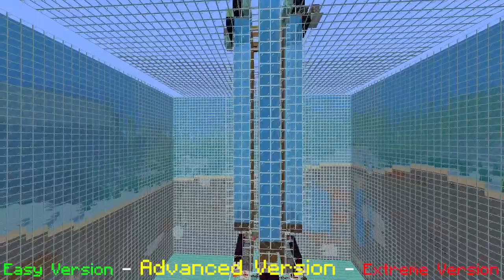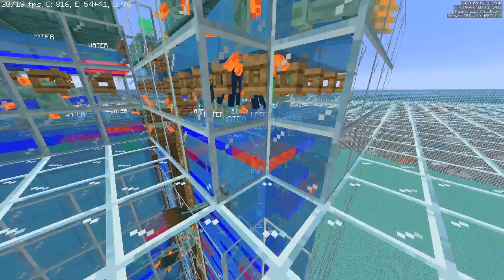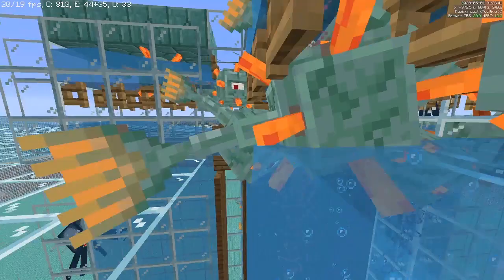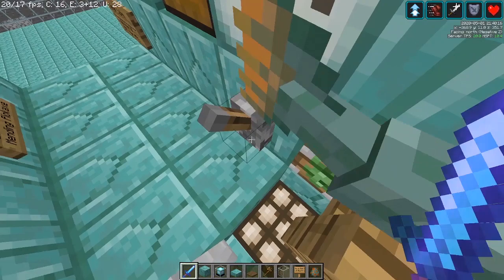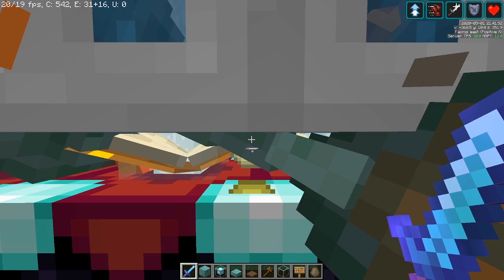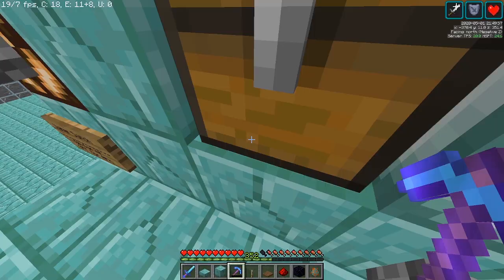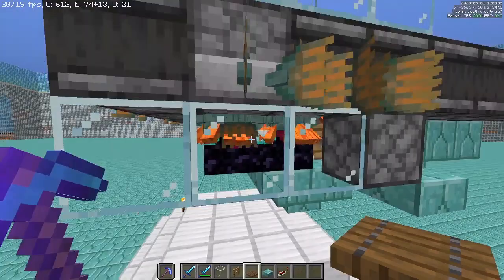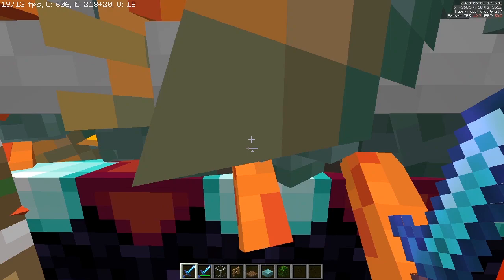SIMPLE & FAST Guardian XP Farm | upto 330,000 XP/hr | 1.13-1.16+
The ULTIMATE single dimension Guardian XP Farms!
Repair your Diamond Tools in 19 SECONDS
AFK and XP modes available!
Works in 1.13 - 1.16 using bubble columns and fall damage.
Fully designed by me, aiming to max out the XP and simplicity for an overworld-only guardian farm.
These super simple designs actually are way more efficient and faster than those with complex redstone and things like ghast swipers!
I did not stop at the player-absorb limit of 180k xp/hr, but instead went as far as I can go reaching nearly 330k xp/hr. Not only does that hugely benefit worlds with xp-merging/instant xp absorption (anti-lag) features but also makes it that you can swing your sword and have constant xp for the next few seconds so you can enchant things, repair, etc.

Dead-Simple Design with 3 versions for different needs:
The GuardiansTrosity: 330k XP -  130k Drops w/ looting - 59k Drops AFK
Ez version: 175k XP - 76k Drops w/looting - 32k Drops AFK
Adv version: 190k XP - 83k Drops w/looting -  34k AFK

Pack Spawning by LogicalGeekBoy (made for 1.13 but mostly still up to date except for spawning heightmaps)

Time Stamps:
EXPLANATION:
Start: 0:00
Explaining How it Works (starts at): 1:46
What Makes it Fast (main points): 2:52
Mob Farms Basics & main goal of designing: 6:30
Damaging System Design: 7:52
Guardian Transportation System & Water Stream Design: 9:50
Water Tube & Falling Chamber Design: 10:50
Piston-Pusher Design: 12:25
Final Drop Shaft & Killing Chamber Design: 13:12
Killing Method/Chamber Design: 18:55
FARM IN ACTION (and more explanation):
XP Mechanics: 19:35
Survival Use and AFK-autoclicking: 23:13
Mending Mechanics and Best Way to Mend Tools: 25:02
Spigot/Paper Servers & XP merging/noCoolDown & 300k XP benefits: 27:24
Item Collection Information: 29:45
TUTORIAL & Building Tips in Survival: 30:57